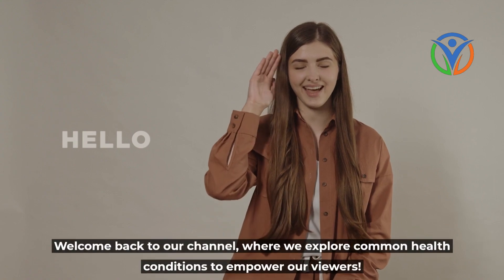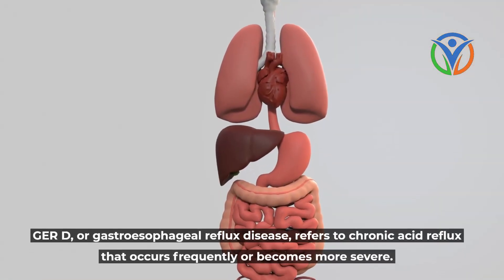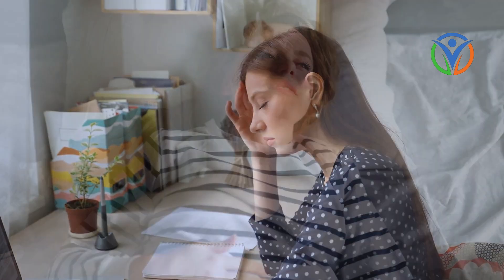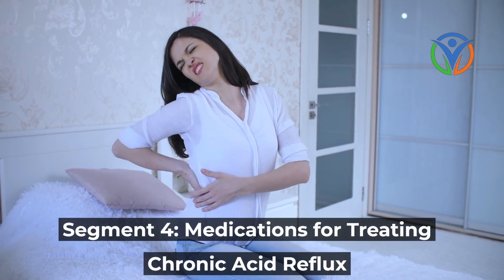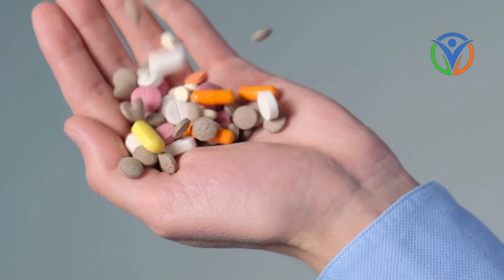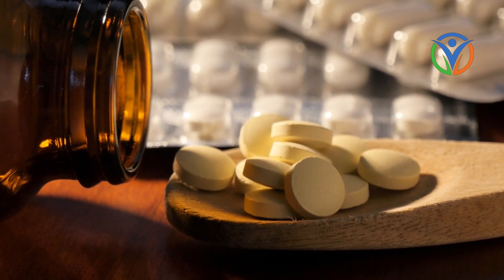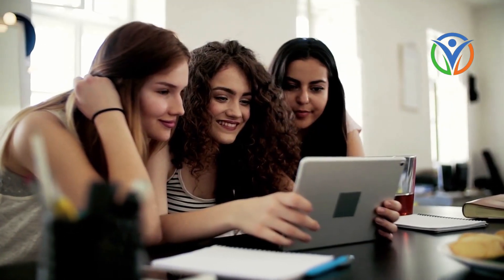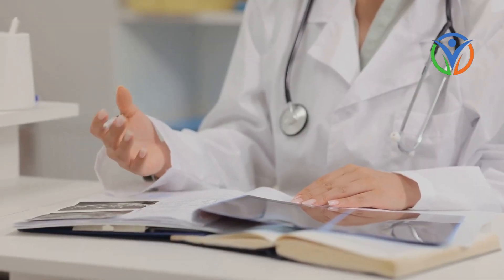Chronic Acid Reflux or GERD: Unraveling Symptoms and Treatment Options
Welcome to our health and beauty channel, where we provide you with the latest and greatest tips, tricks, and advice on Health and wellness. Our videos cover a wide range of topics, including healthy lifestyle
natural remedies
self-care ideas
mental health
Health
Cure
Treatment Diseases
Health Tips
Healthy Tips
health conditions
Health Normal
disease prevention
healthy living
self-help
heart
diabetes
immune system